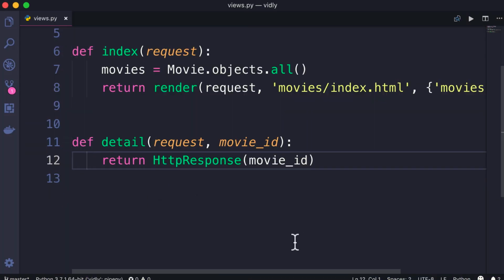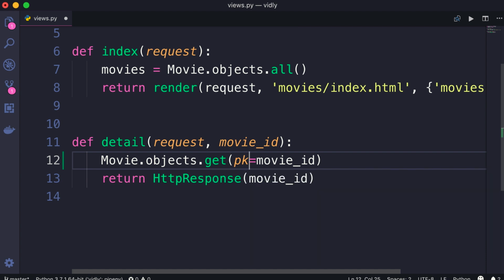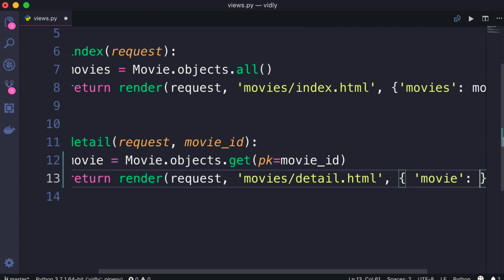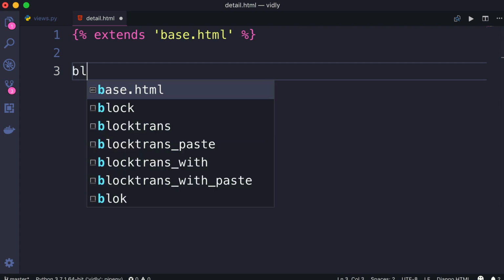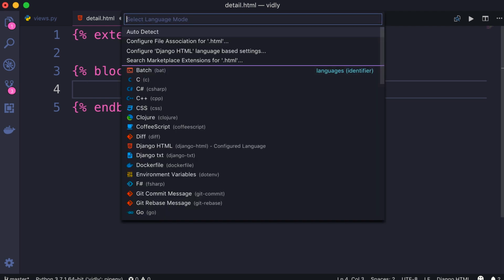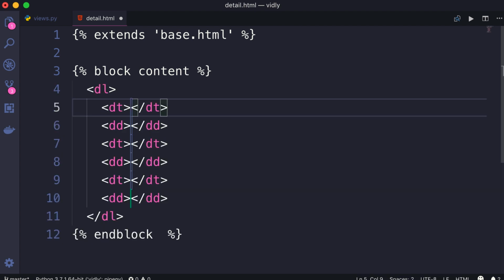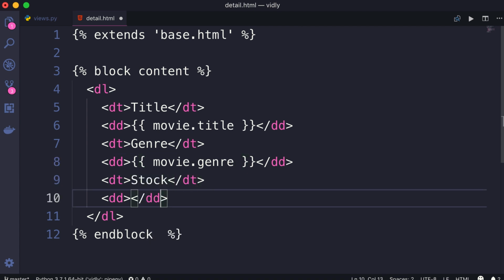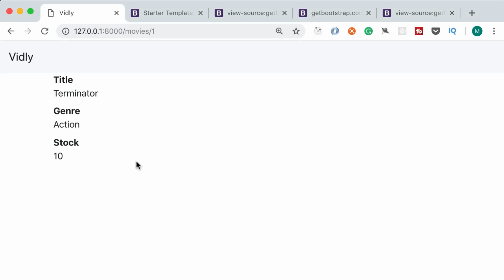Python #143 - Getting a Single Object [By Mosh Hamedani]